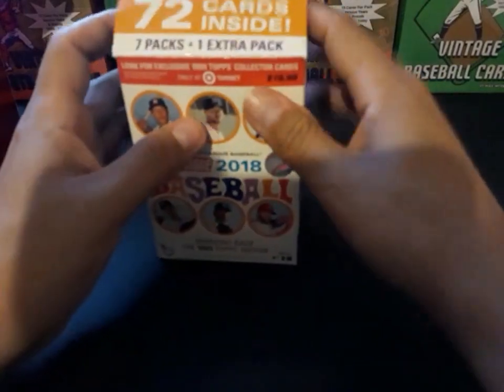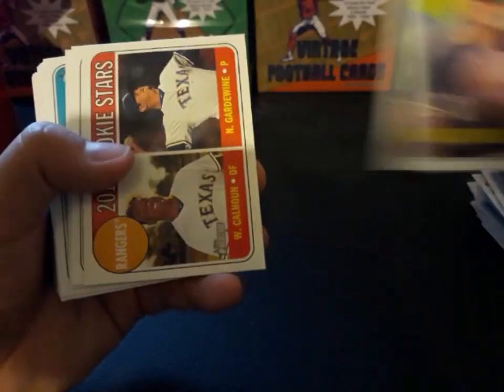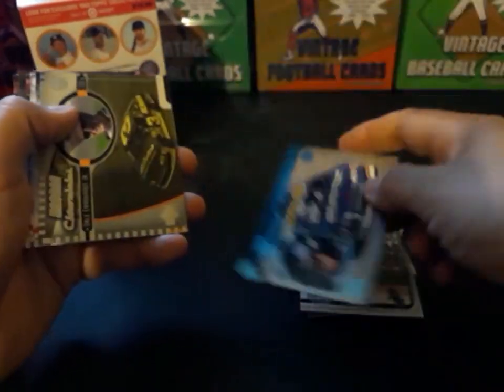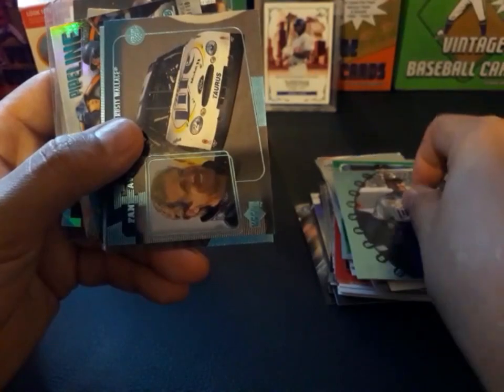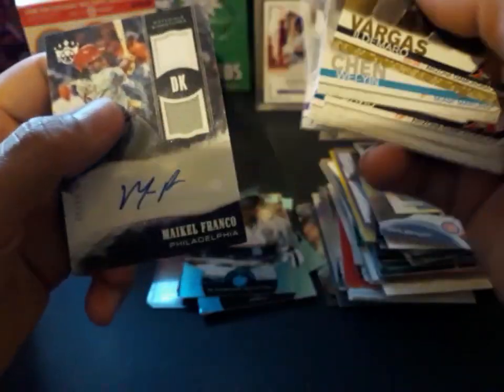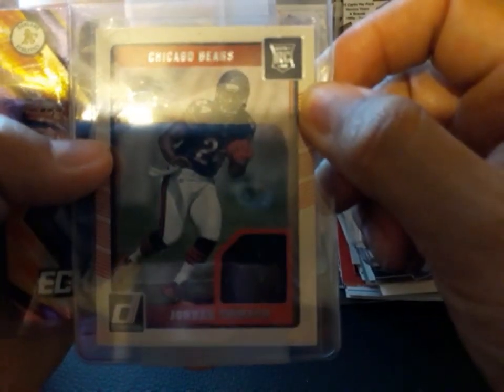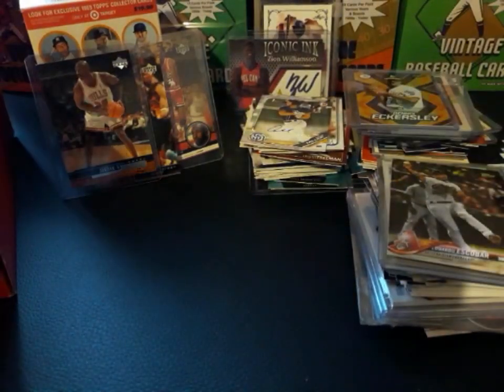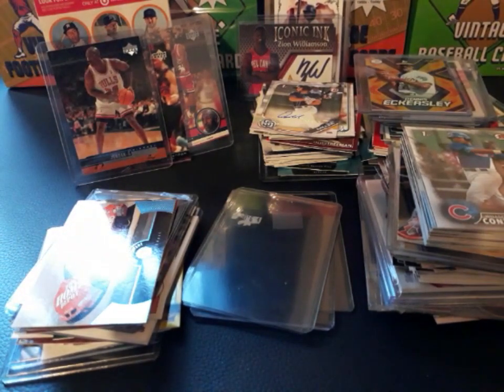HOW DID I DO? | Opening A $20 Mystery Shoebox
I met a man on FB Marketplace who is parting out his collection one box at a time, so I bought several of his boxes.  This is the first box.  Was it worth the $20 I paid?